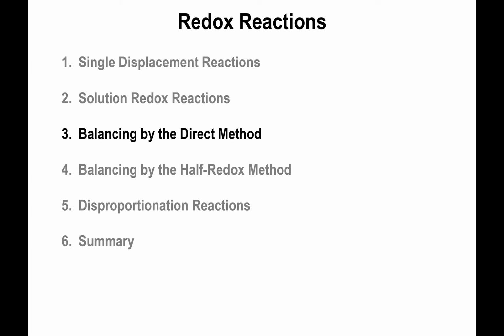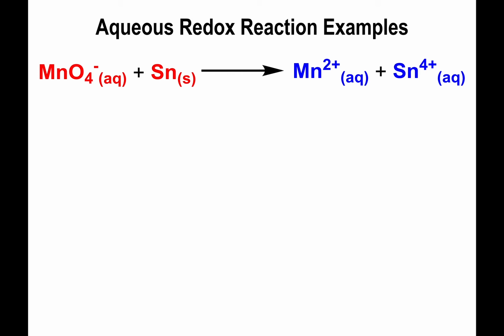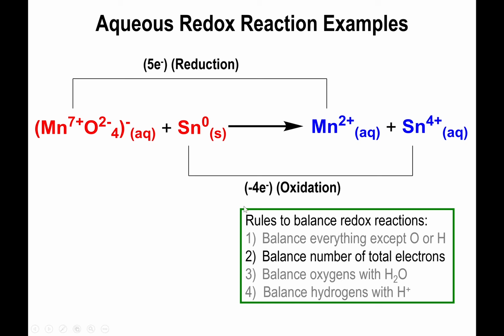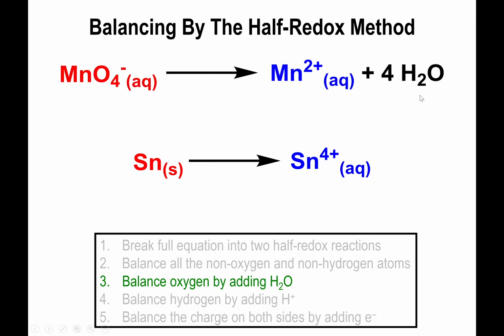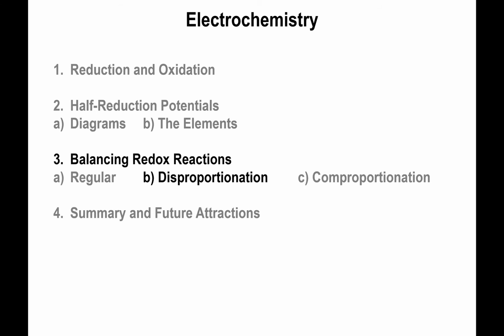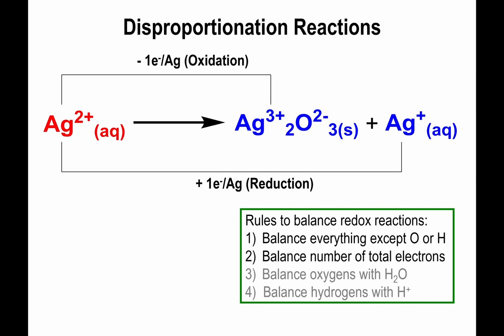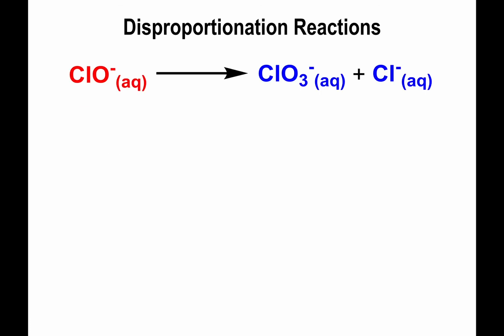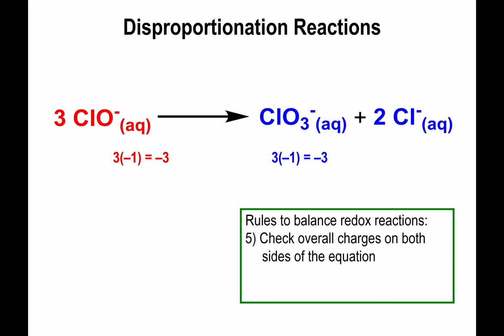Lec18 - Balancing Redox Reactions 2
In this video we go over one more example of how to balance a regular redox reaction. We also introduce disproportionation reactions and show how to balance them using the direct method.